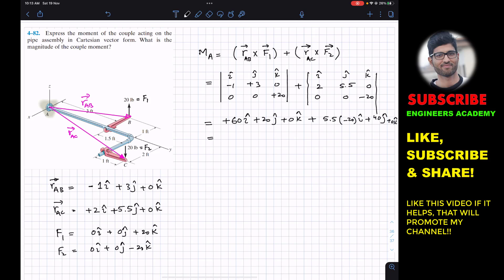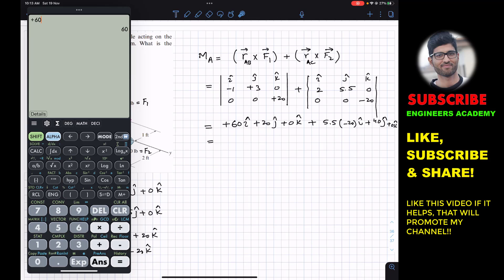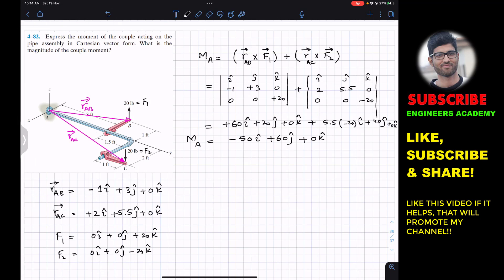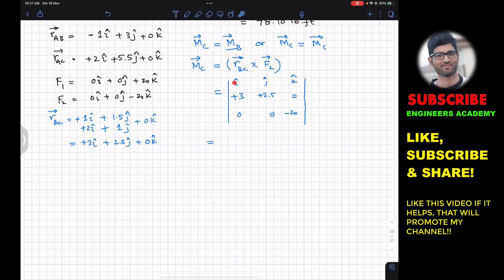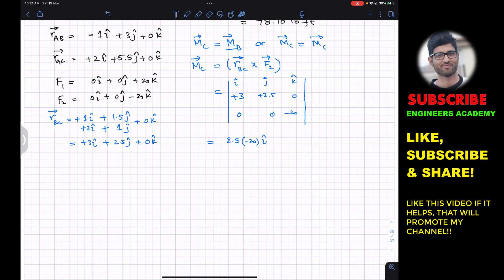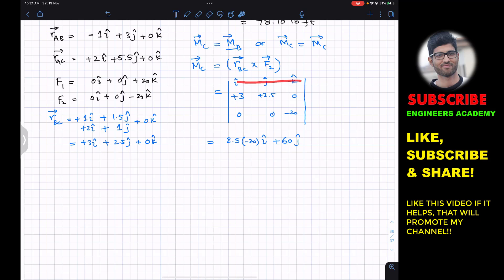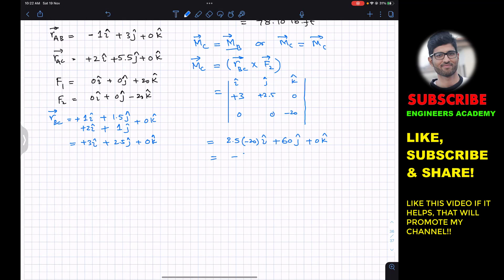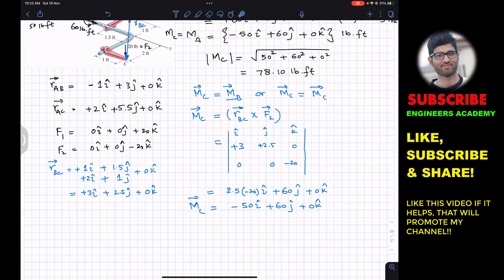4-82 Moment of a Couple Chapter 4 (Hibbeler Statics 14th Edition) Engineers Academy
4–82. Express the moment of the couple acting on the pipe assembly in Cartesian vector form. What is the magnitude of the couple moment?